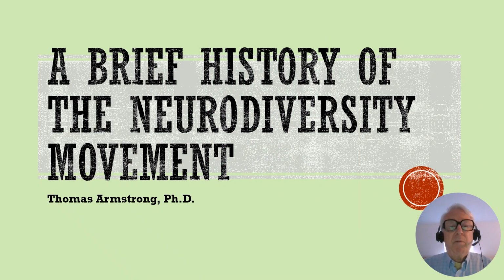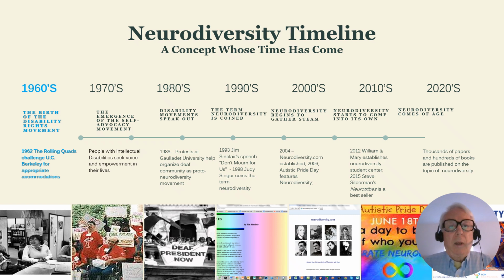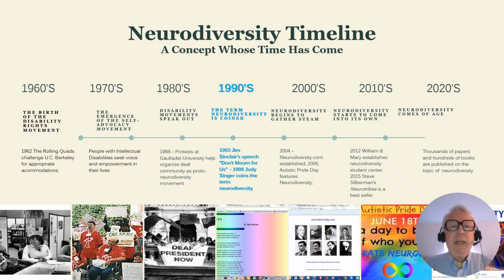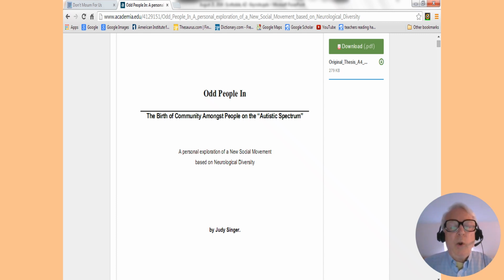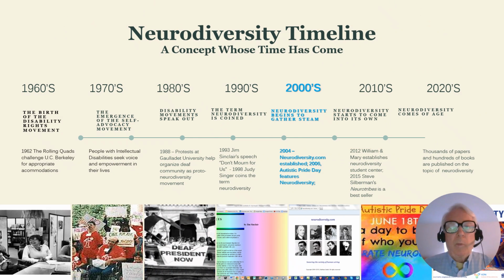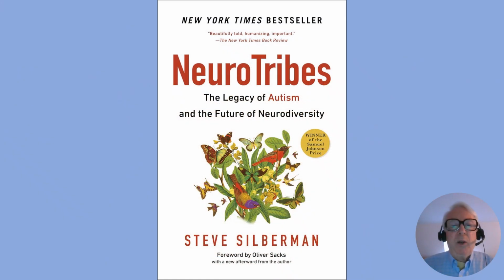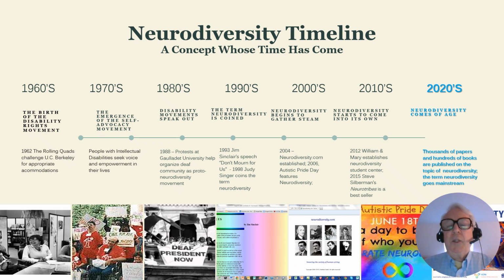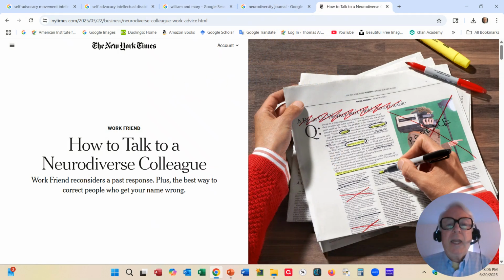Neurodiversity Video #6 A Brief History of the Neurodiversity Movement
In this video, I take the viewer through some of the key events of the neurodiversity movement, which has its roots in the disability rights movement of the 1960's-1980's.  The term was coined in 1998 and has skyrocketed in popularity ever since.  Using a timeline, I chart some of the key events that helped the term become part of mainstream culture.